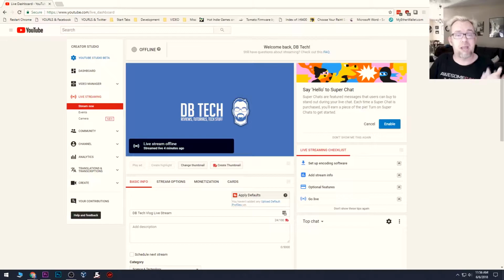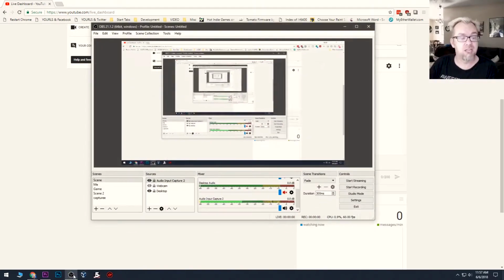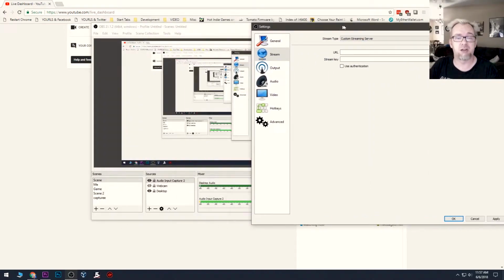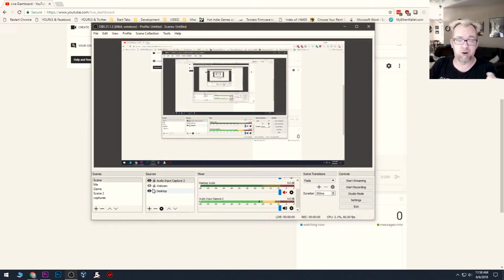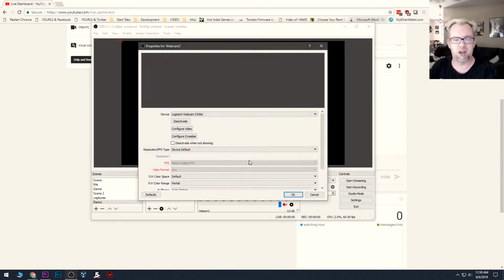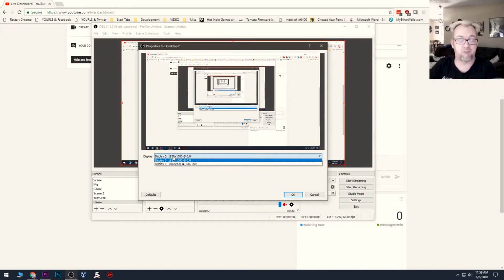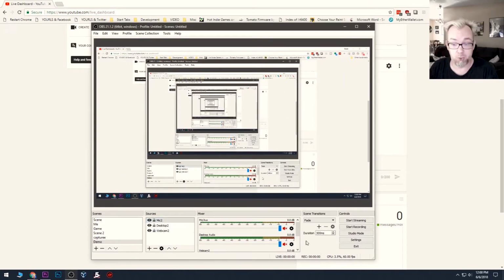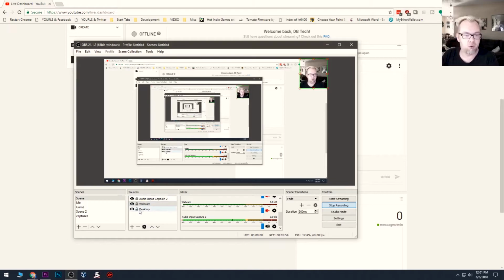IAmACreator OBS YouTube Streaming Tutorial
I was in a livestream with Vern's Vlogs the other night and there were some questions about using OBS to stream to YouTube instead of using Google Hangouts, so I offered to make an OBS YouTube Streaming Tutorial. Using OBS for streaming is super easy and gives a LOT of options/flexibility in your streams. Definitely worth looking into OBS if you want to stream on YouTube!

Be sure to check out IAmACreator on YouTube and Twitter!